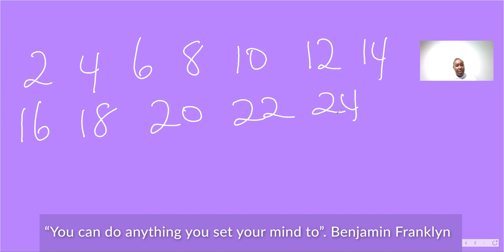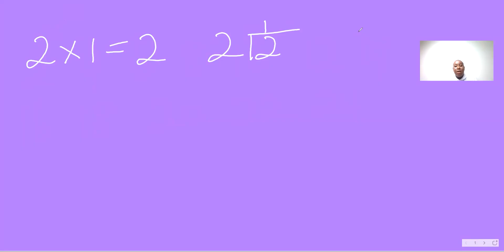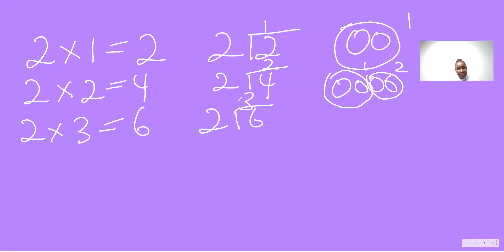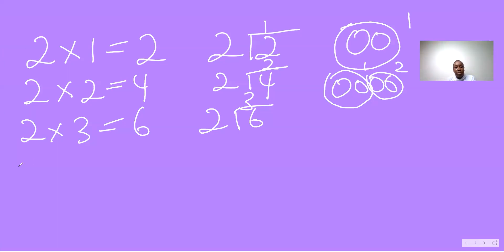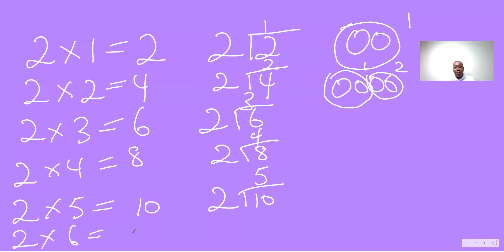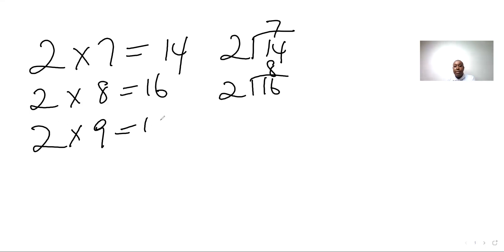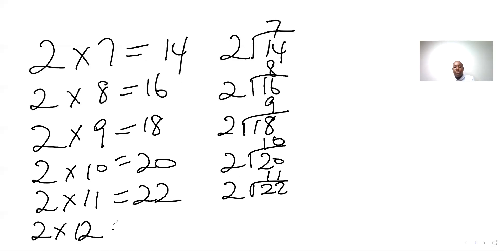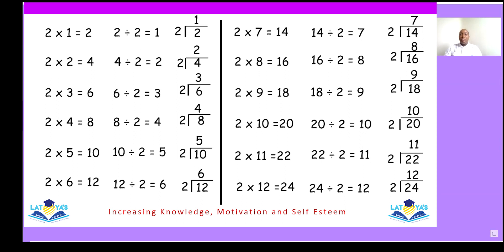2 Times Tables | Multiply by 2 | Divide by 2 | with Miss Latoya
Are your kids having difficulty learning the 2 times tables? Miss Latoyas' how-to video teaches the fundamentals of the 2 times tables in an engaging and motivating way. From multiplying to dividing, see your child ace the 2 times table with ease in no time!

Miss Latoya makes learning the basics of math fun, with her interactive video tutorial that gives detailed explanations on how to multiply and divide by 2. Not only will her simple step-by-step guide help improve their math skills, but also give them an invaluable tool that will help them succeed in the classroom.

Ensure your child's success in math by signing up for Miss Latoya's 2-times table video tutorial. With her help, your child will master the 2 times tables in no time. Don't wait, start your child's learning journey today!

For additional assistance with math topics, Whatsapp to join her classes for helpful and interactive activities, explanations, and tips.